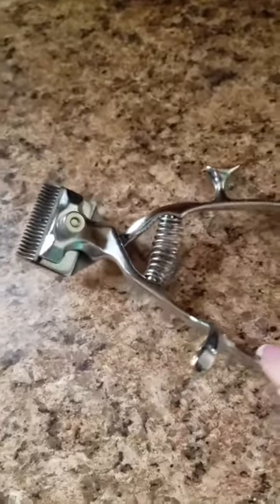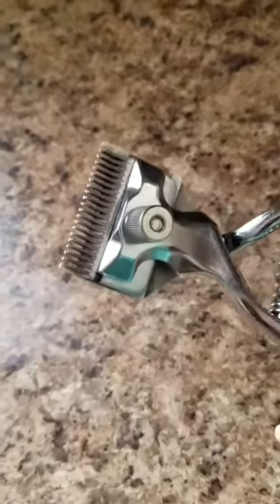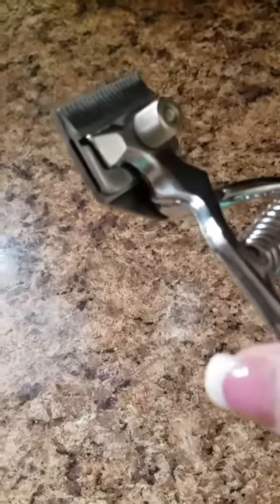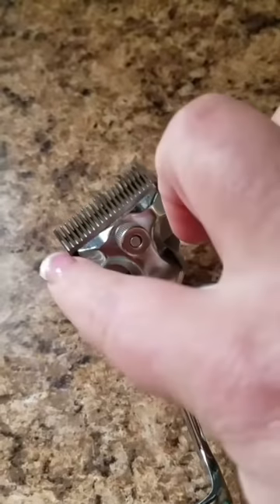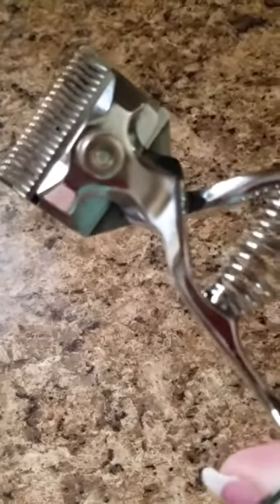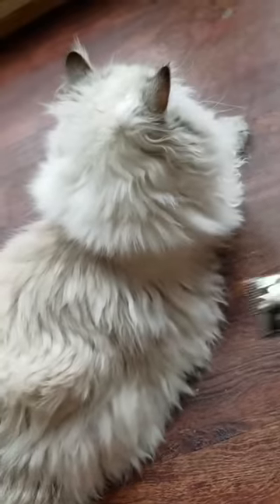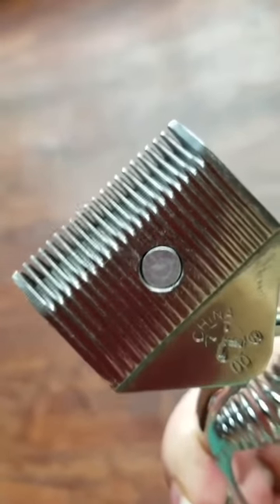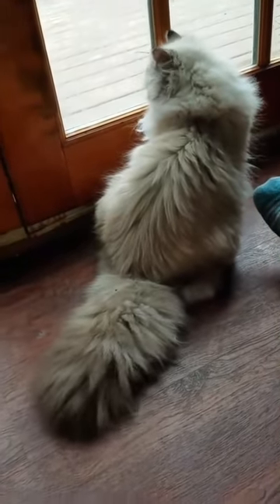Review of SanSiDo Professional Pet Hair Comb & Grooming Scissor Clipper Cat Dog Stainless Steel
I love this little handheld clipper. It's so quiet and gentle. My dog is very noise sensitive so she's terrified of the groomer. This little clipper allows me to gently and quietly cut knots off her without making noise. She doesn't mind this at all. As an added bonus feature, it is designed so as to not allow you to accidently cut or nip your pet while grooming. I highly recommend this grooming tool for any pet owners with nervous animals.